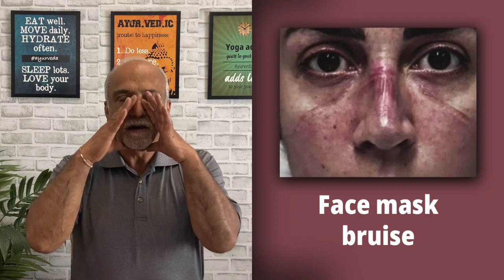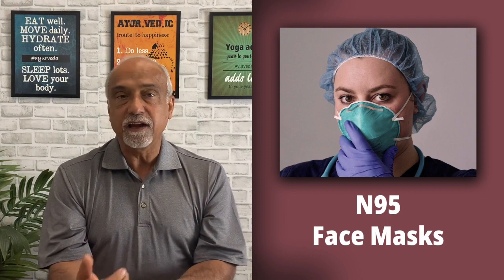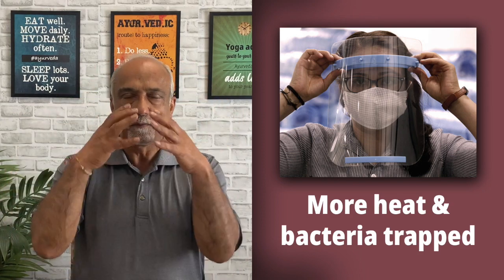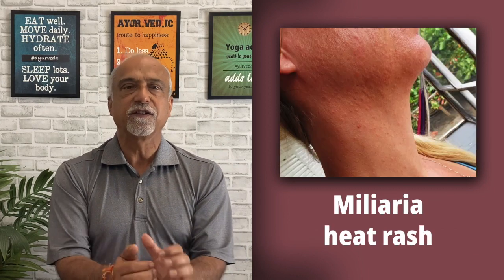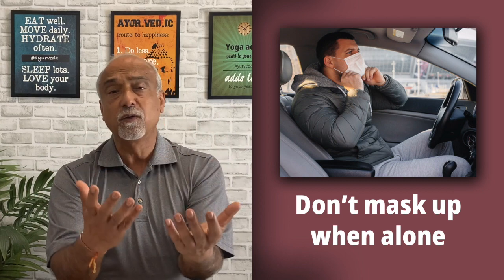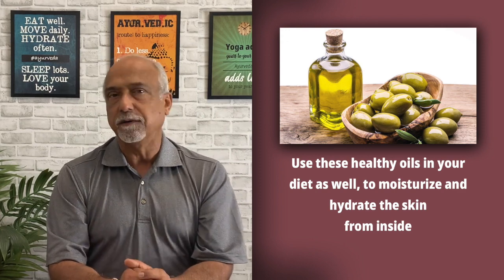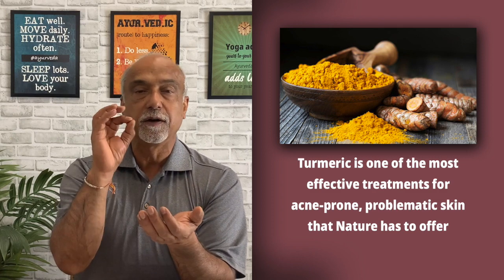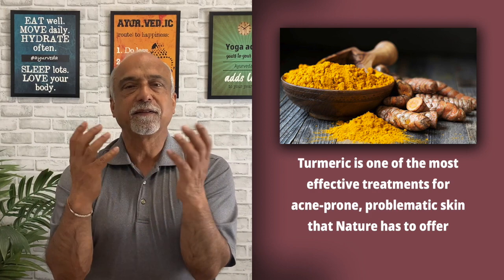MASKNE: Easy Home Remedies To STOP Pimples And Acne Caused By Face Masks !!!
Maskne is not a figment of imagination. It is a real `thing’.

Dermatologists, in fact, are also calling it the “new acne” because of the number of patients coming to them with chronic cases of acne, rashes and pimples caused by face masks.

In this video, Dr Virender Sodhi -- the first Ayurvedic & Naturopathic physician in United States – explains what is Maskne, why people are experiencing this skin condition and he shares some very effective home remedies you can follow to clear up your skin.

Wearing face masks is our way of life now for the foreseeable future, and we hope his tips and suggestions will help you control mask-related breakouts and regain your smooth, pre-mask skin.

Good luck!

ABOUT AYURVEDIC HERBS:

Ayurveda is the world’s oldest system of holistic mind and body healing that goes back 5,000 years. The discipline offers an ancient treasure-trove of natural herbs, recipes and health practices that – unlike modern medicine – does not merely treat outward symptoms.

Instead, Ayurveda goes to the source of the disease in order to eradicate it.

ABOUT DR VIRENDER SODHI

Dr Virender Sodhi is the first board-certified Ayurvedic & Naturopathic physician in the United States.

He graduated in 1980 from the Dayanand Ayurvedic Medical College in Jalandar, India. After arriving in the United States, Dr. Sodhi enrolled at Bastyr University, a nationally recognized school of natural medicine in Washington state, and received his ND degree in 1988.

In addition to teaching students at academic institutions, Dr. Sodhi has educated the general public about the benefits of Naturopathic medicine both nationally and internationally. He shares his knowledge of Ayurveda by lecturing in hospitals, conferences and universities in the United States, as well as in Italy, Switzerland, Holland, Japan, New Zealand, Australia, Austria and Canada.

He is the most quoted naturopathic physician in the reference book -- Alternative Medicine: The Definitive Guide -- and is featured in The Textbook of Natural Medicine. His articles have appeared in several publications including the Protocol Journal of Botanical Medicine, Journal of Alternative and Complementary Medicine, World & I magazine, India Post and the Ayurvedic News Quarterly.

He has written a book on Ayurvedic medicine: Ayurvedic Herbs, The Comprehensive Resource For Ayurvedic Healing Solutions.

DR VIRENDER SODHI’S CLINIC:

Dr Sodhi attends to patients from all over the world at his clinic, Ayurvedic & Naturopathic Clinic, located in Bellevue (WA) in the Greater Seattle area.

Namaste!